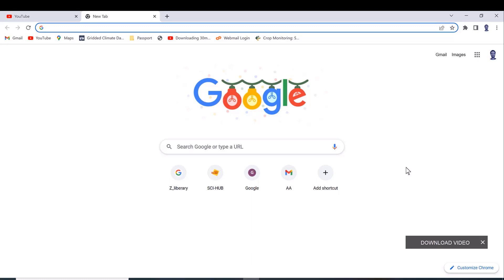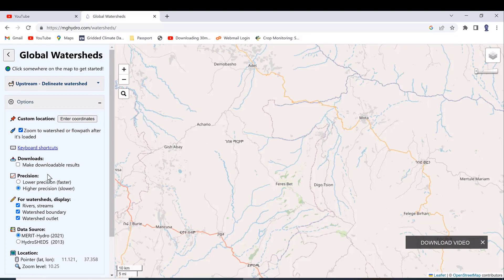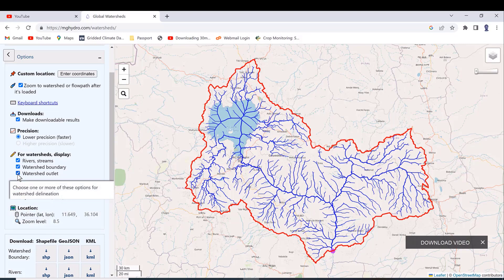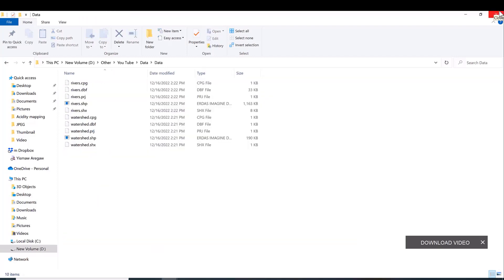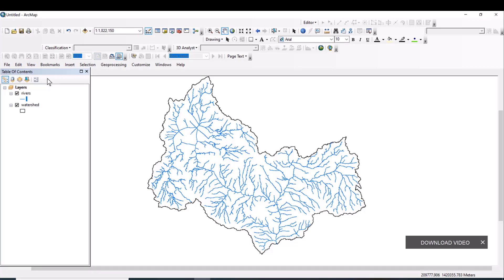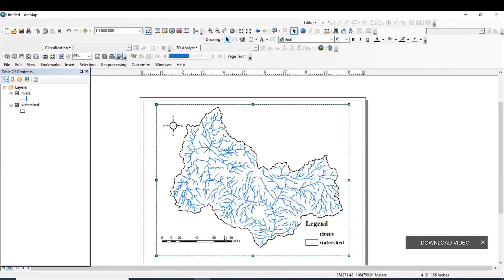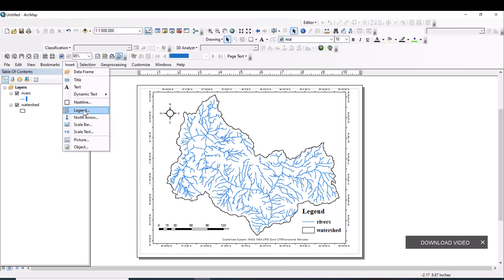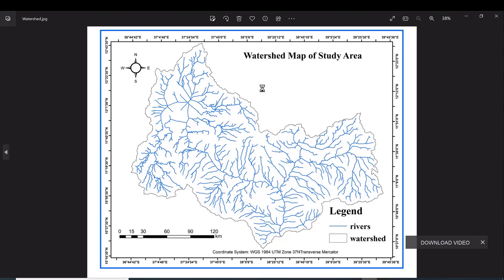How to delineate watershed by ArcGIS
This video shows how to derive catchments or  watershed  from online platform with the use of ArcGIS. This is done from global watershed website.